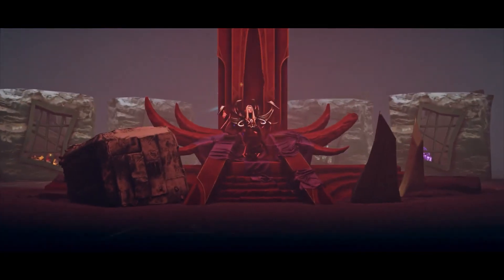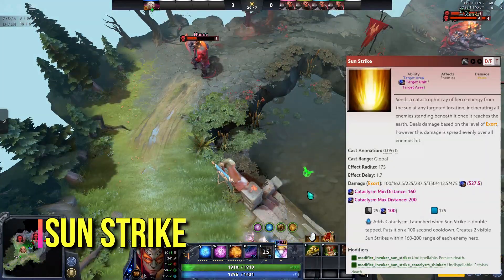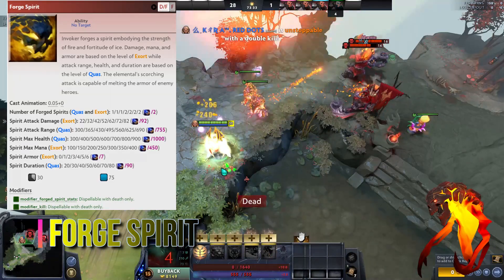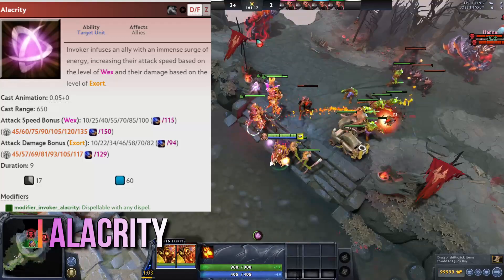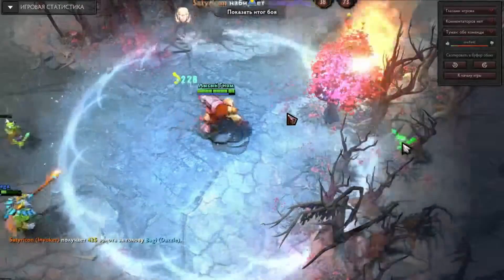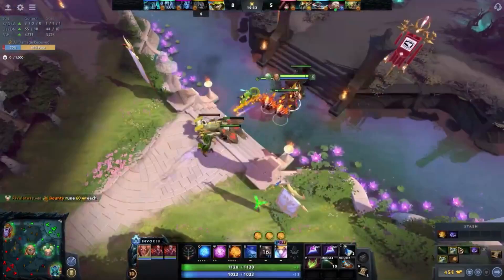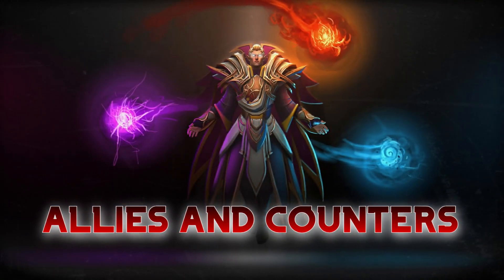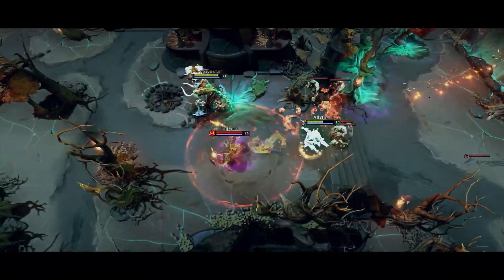How To Master Invoker in 2 Weeks | Dota 2 Invoker's Guide 2021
We hope our Invoker's guide is going to help you to learn the hero better and understand its weaknesses and strengths.
We hope that In two weeks you can reach Master Level Invoker if you follow this Dota 2 guide 2021 for Patch 7.30e  A guide from @GOSUAI
Quas Exort Invoker Guide
Quas Wex Invoker Guide

Table of contents:
-Invoker's Role in the game
-Invoker's Abilities
-Invoker's Items Build
-Invoker's Gameplay
-Invoker's Allies and counters